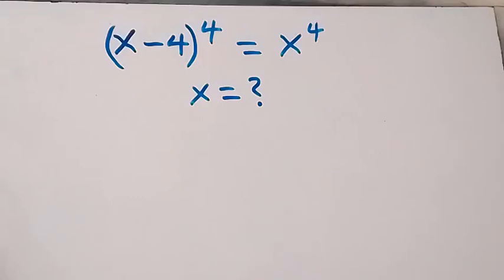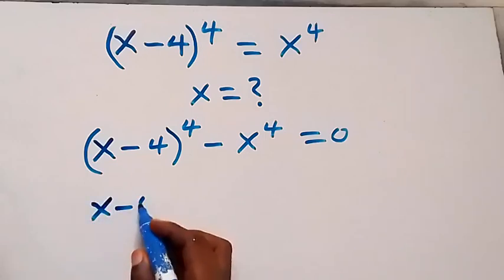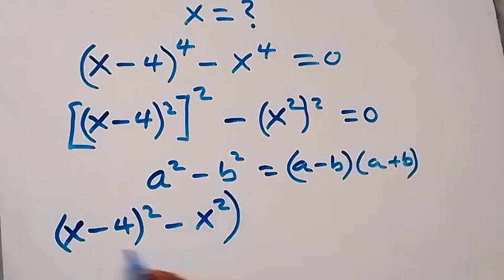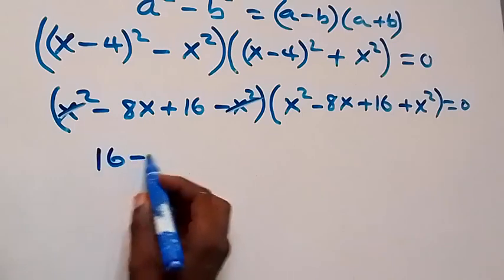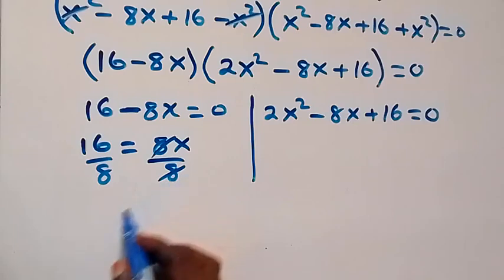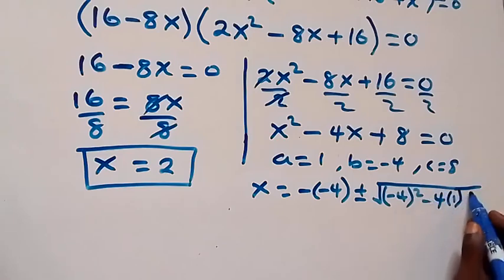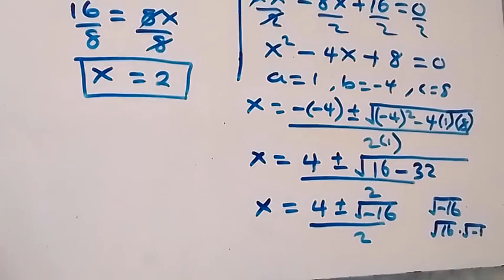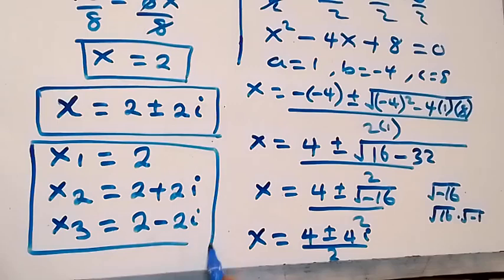Math Olympiad | How to solve for X in this Problem ?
If you like this video about How to solve for X in this Math Olympiad Problem